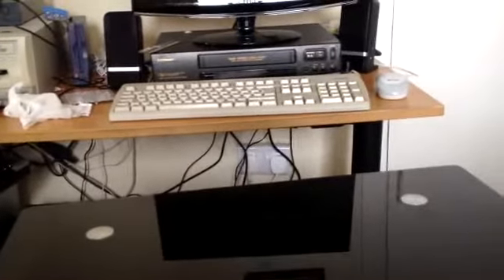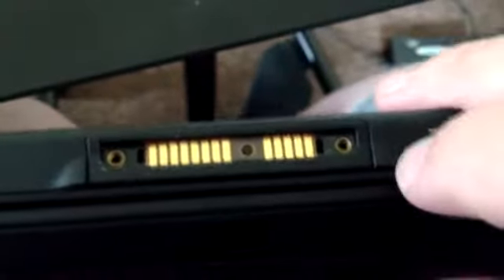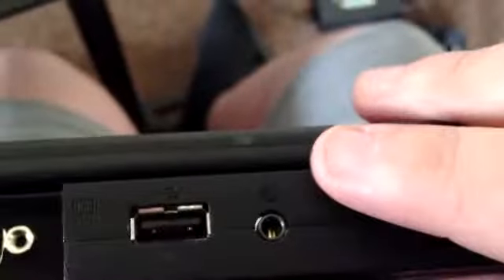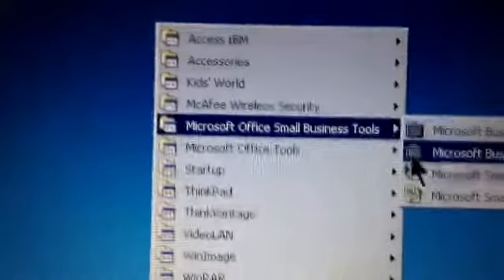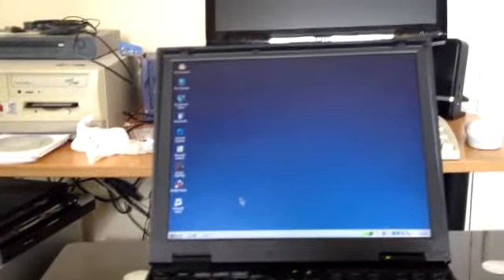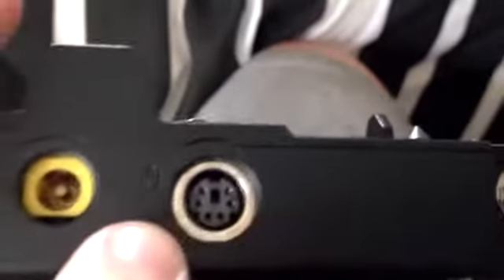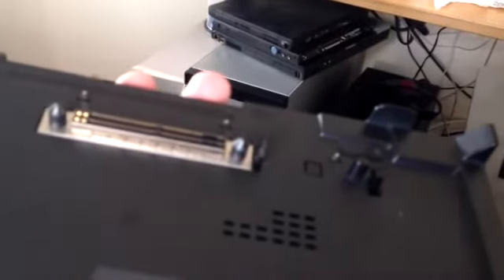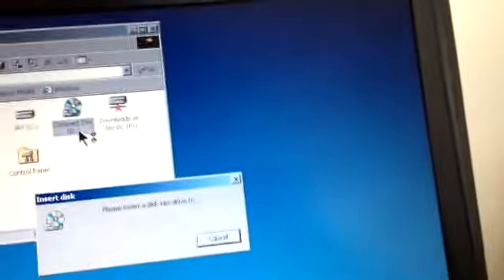Overview of IBM ThinkPad X24 and the Ultrabase X2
I look at the IBM ThinkPad X24